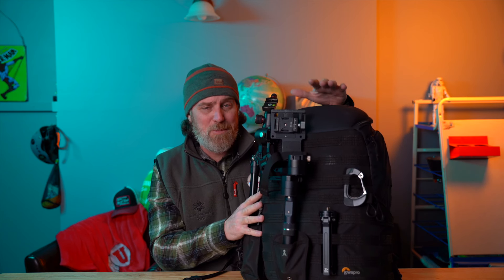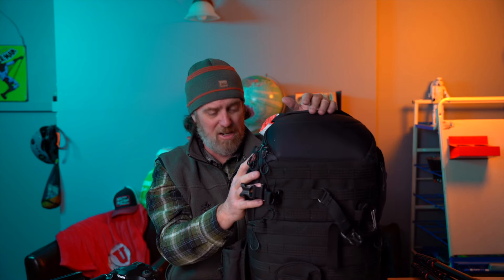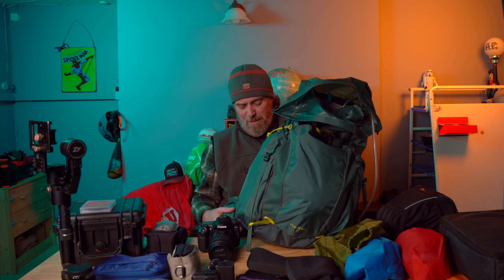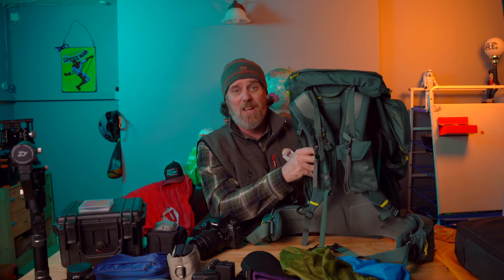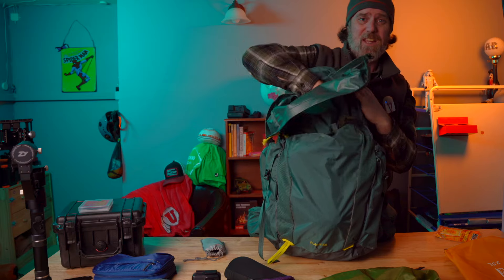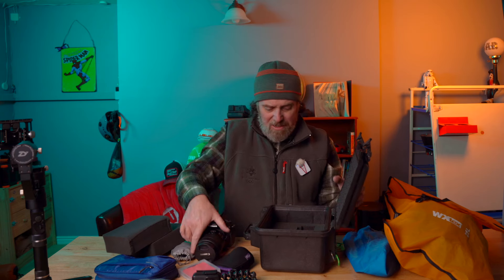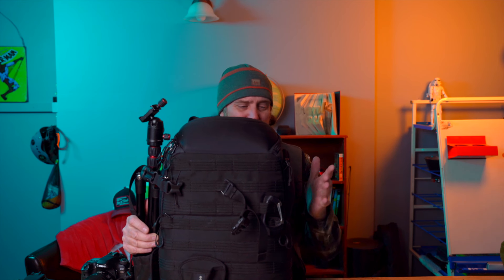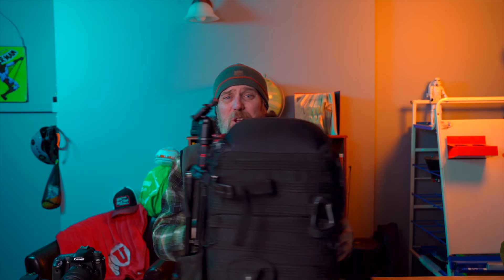Camera Bags Have Problems So Let's Not Ignore It Anymore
I am tired of trying to go for a hike and leaving my $200 pulse camera bag at home because it can't hold my coat or water. How about you? I think there are better ways to spend your money than on bags that only hold cameras and can't hold a jacket or your phone. I will share with you what I would do instead if I could go back in time.